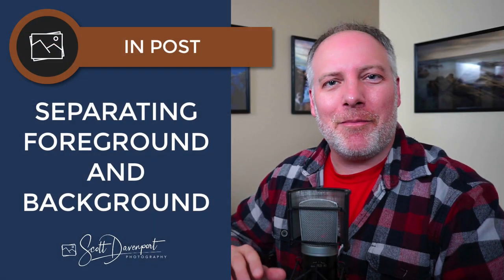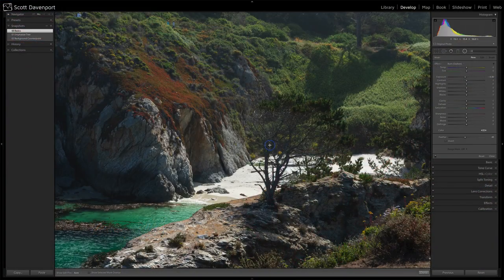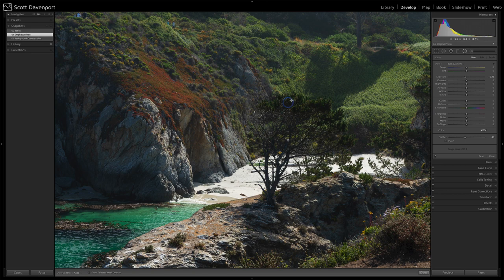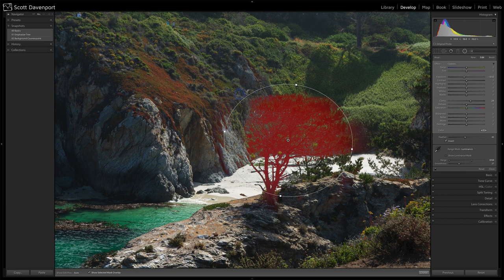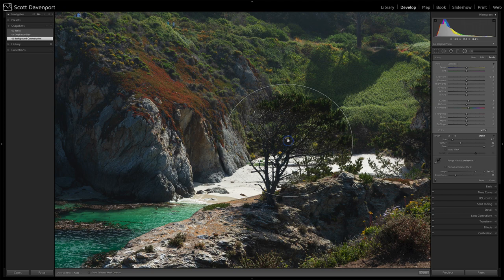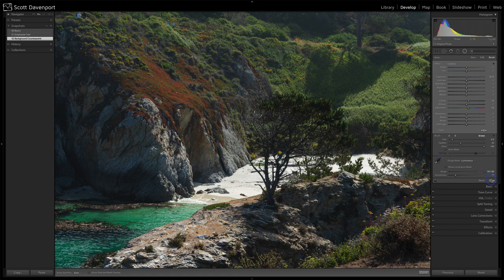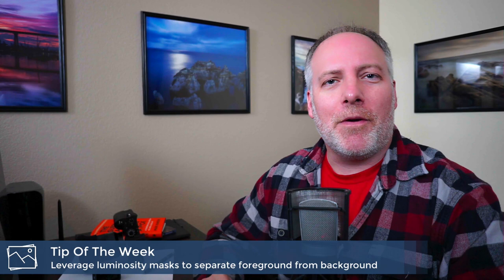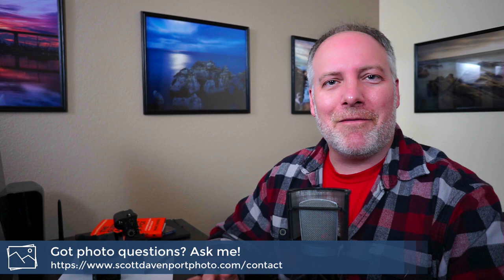Foreground And Background Separation With Luminosity Masks - In Post #402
Today’s photo isn’t a particularly strong image. However, it does illustrate a situation we encounter often in our landscape photography. Flat lighting often leads to a foreground subject getting lost in the scene. A subject can blend into the background too much, reducing the depth and visual impact. See how I use a pair of luminosity masks to compensate for poor lighting and increase foreground and background separation.